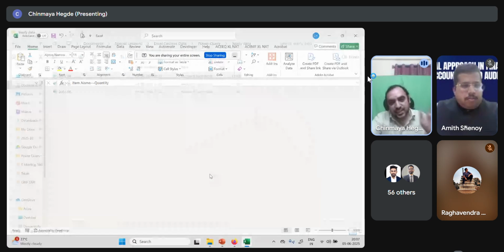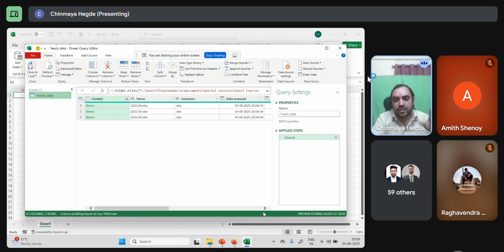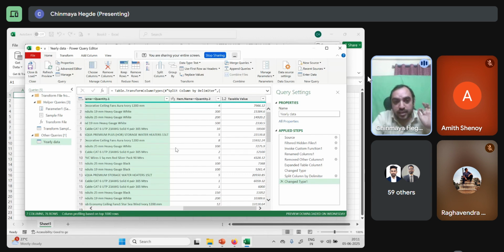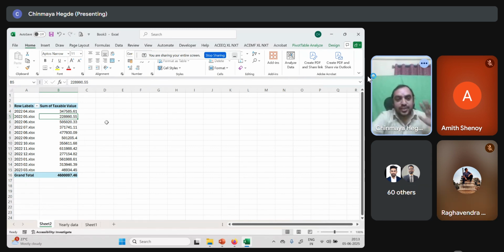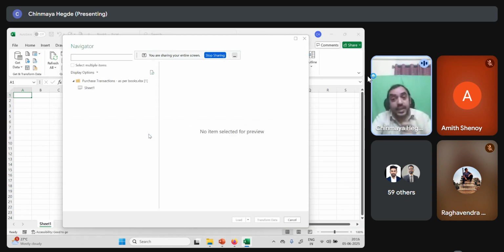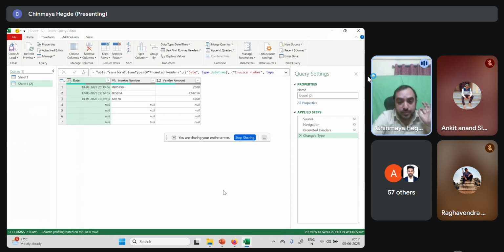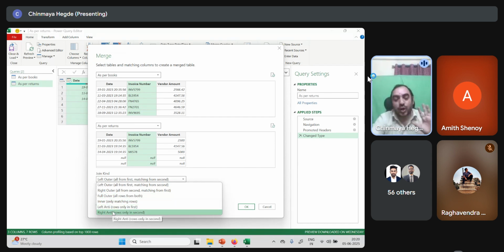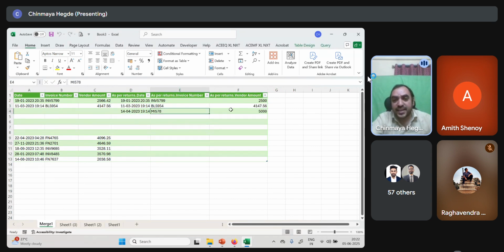Session 8 Power query using excel by CA Chinmaya Hegde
Power Query using excel by CA Chinmaya Hegde